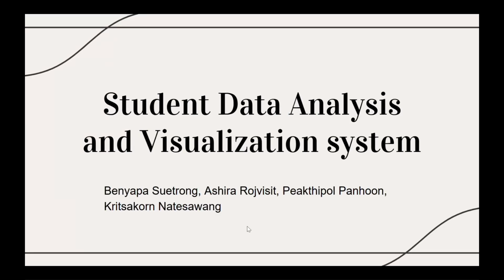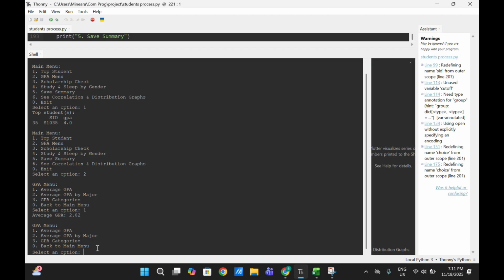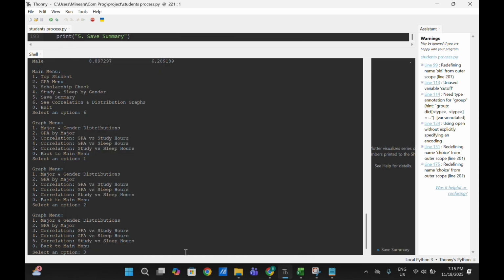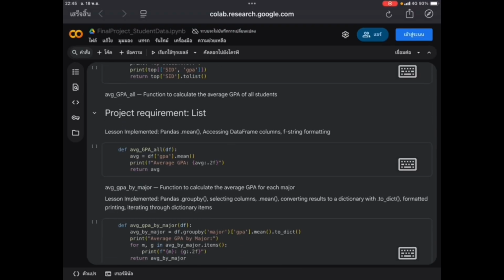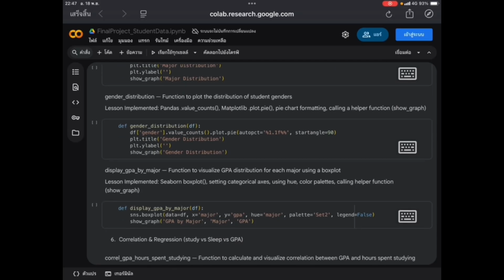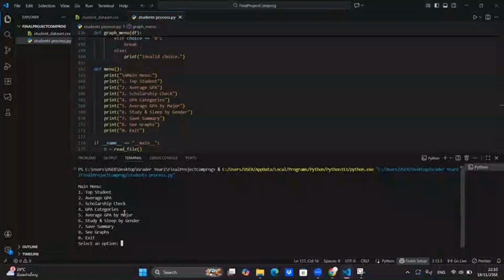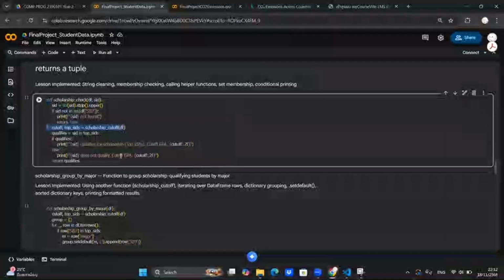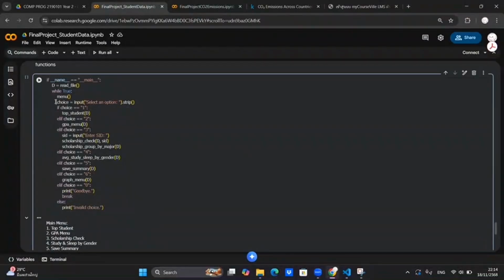Student Data Analysis and Visualization System